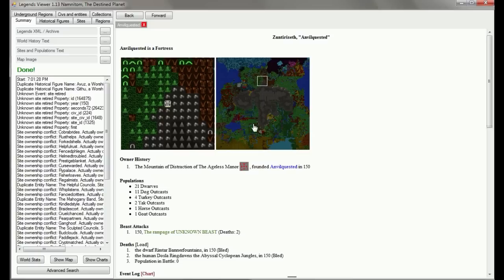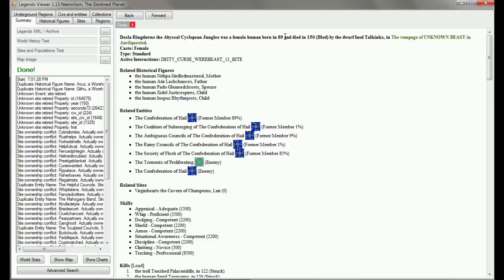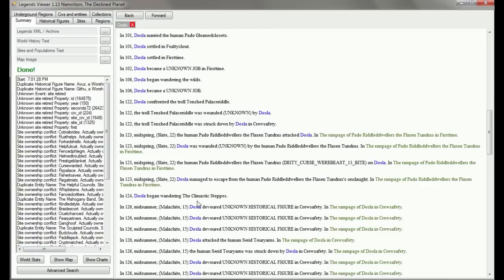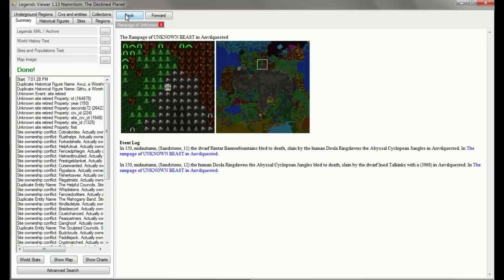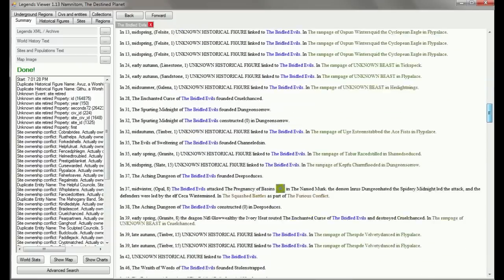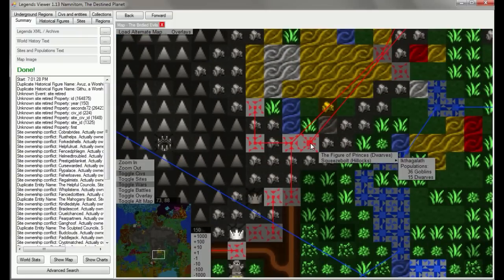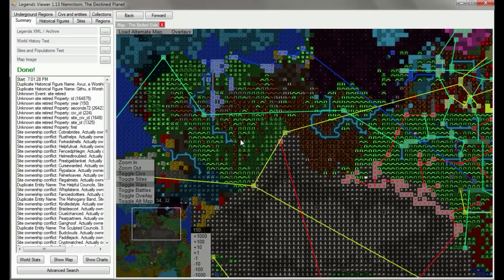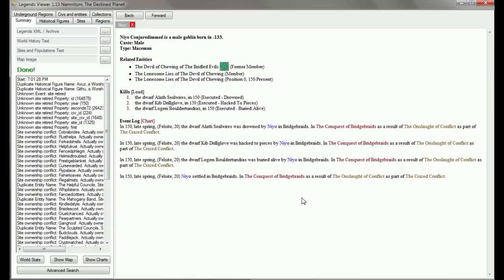Dwarf Fortress 2014: Anvilquested - Ep. A-2 (Goblin Wars)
In this appendix episode we delve into the were-elephant who attacked our fort as well as our civilization's goblin problem.

The lovely music in the background is the Dwarf Fortress Theme - Orchestral Arrangement, by André Marí Coppola.